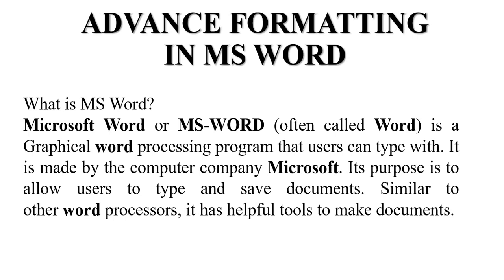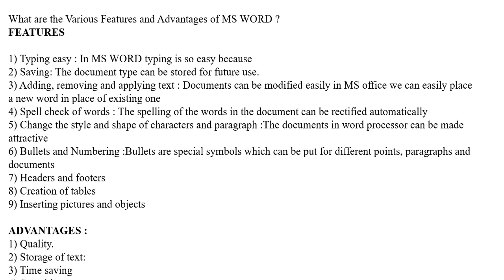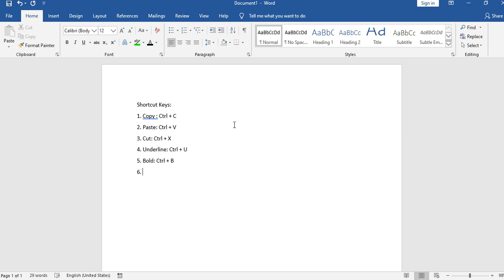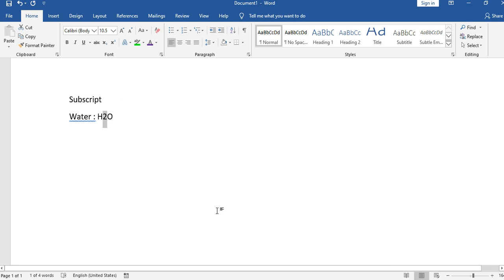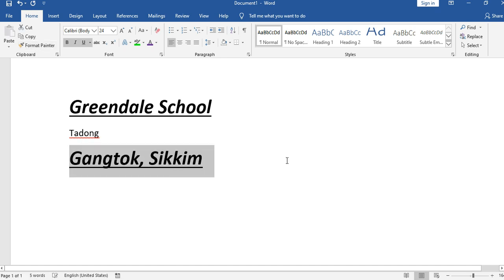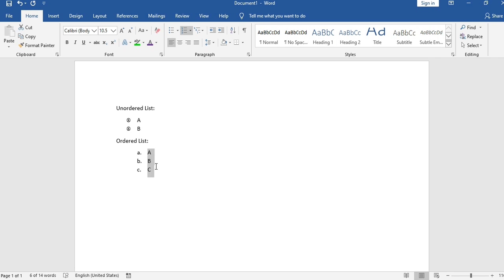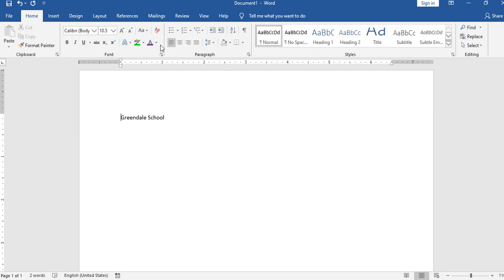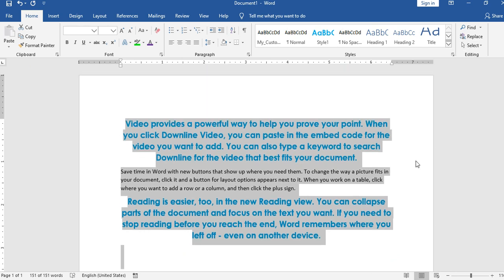MS Word Advance Formatting Part - I